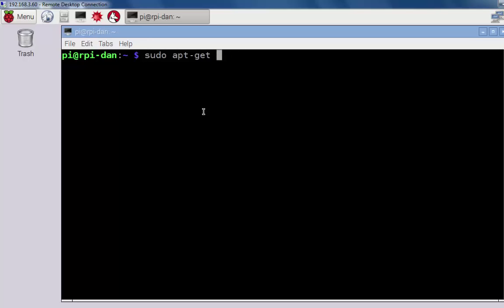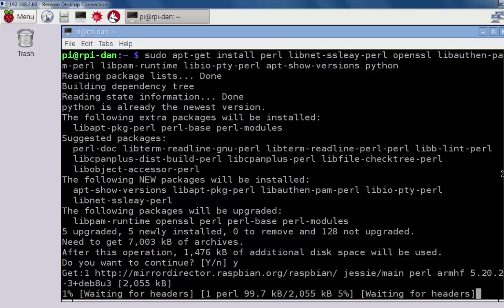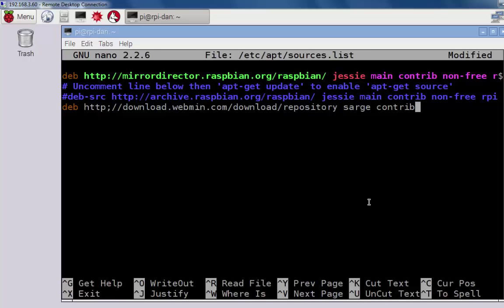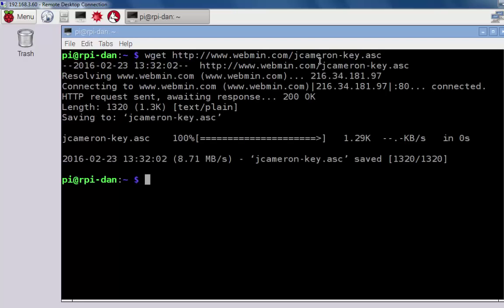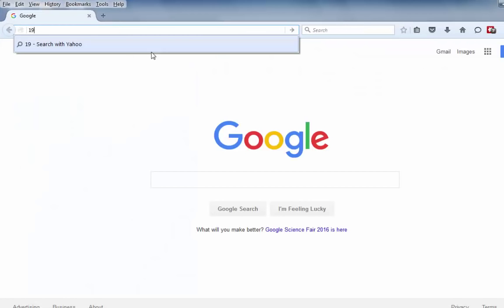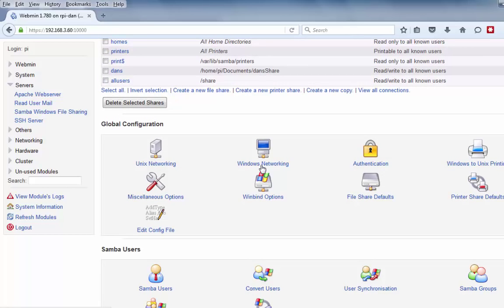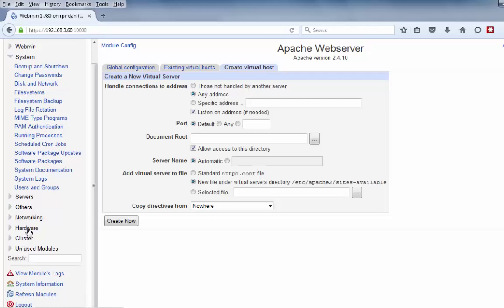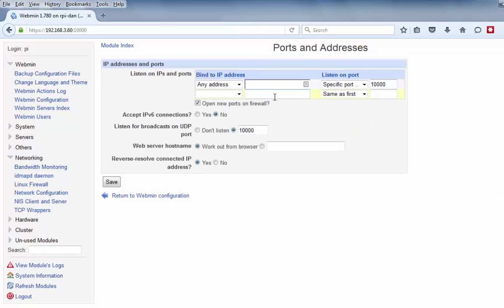Webmin Browser Based Management on a Raspberry Pi 2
- Use Webmin and a web browser to manage Raspbian Linux on your Raspberry Pi 2. Use a secure HTTPS connection to Webmin with SSL encryption.